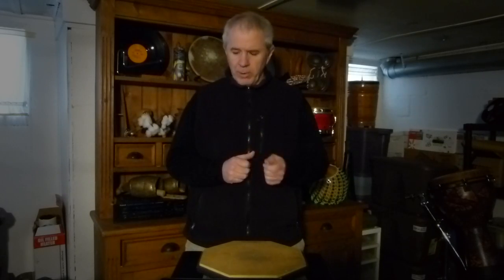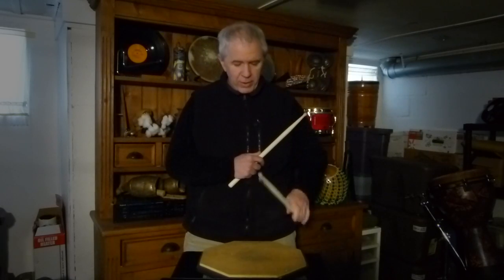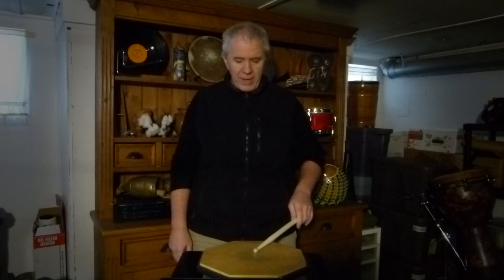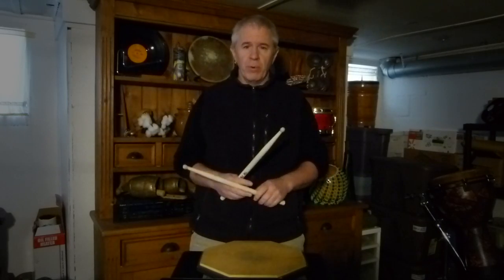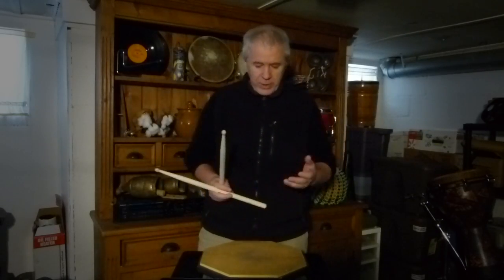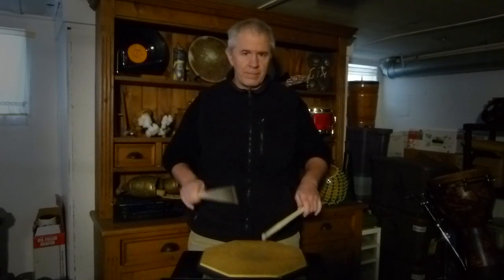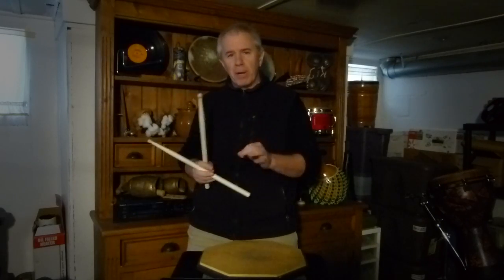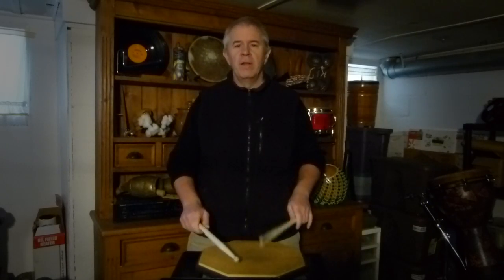The Bailey Technique for Snare Drumming - Part 1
An introductory lesson on the snare drum technique of the late Elden C. "Buster" Bailey, as he taught it to me while I was a student at The Juilliard School. Based on three actions—the throw, the drop, and following the rebound with the wrist—Buster Bailey's technique is probably the most efficient, relaxed, and superior snare drumming technique in the world.